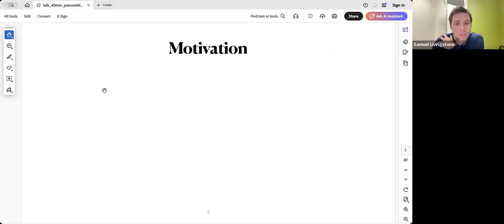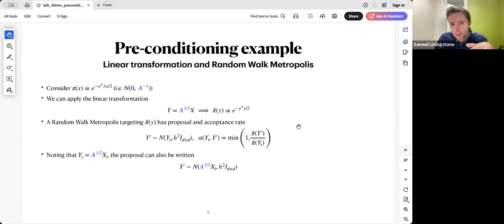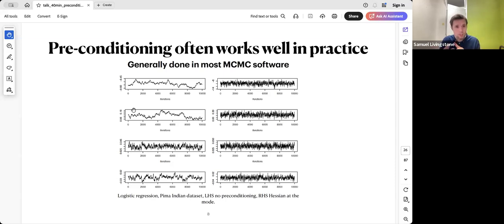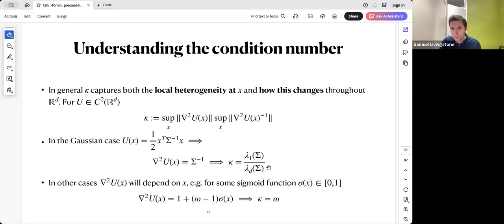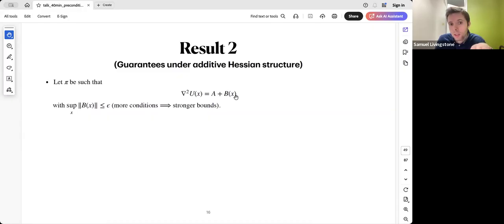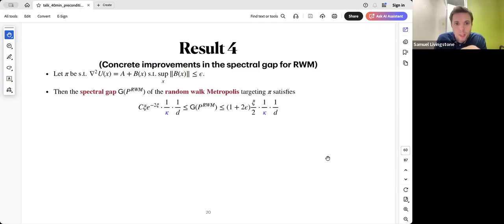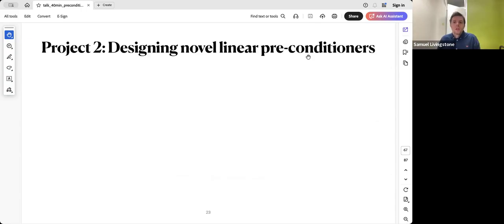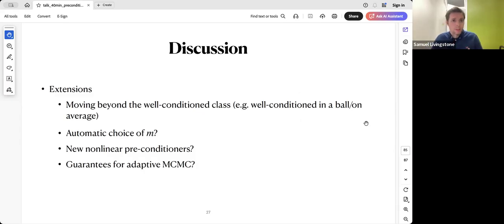Monte Carlo Seminar| Sam Livingstone| New preconditioning theory and methodology for MCMC sampling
Speaker: Samuel Livingstone (University College London)

Title: New preconditioning theory and methodology for MCMC sampling algorithms

Abstract: I will discuss two pieces of work.  In the first we present theoretical results related to preconditioning Markov chain Monte Carlo sampling algorithms.  Preconditioning is a widely used technique that is known empirically to improve the mixing of Markov chain algorithms, but little has been said theoretically about it.  I will present some recent work establishing some positive and negative theoretical results.  I will then discuss some methodological work devising new preconditioners.  The standard options to choose from in common software packages are 'diagonal' or 'dense'.  We will present a new alternative option that seeks to improve upon diagonal preconditioning whilst also being less computationally expensive than the quadratic cost required for the dense option.  Both projects are joint work with my former PhD student Max Hird, now a PDRA at University of Waterloo. The first is associated with this paper